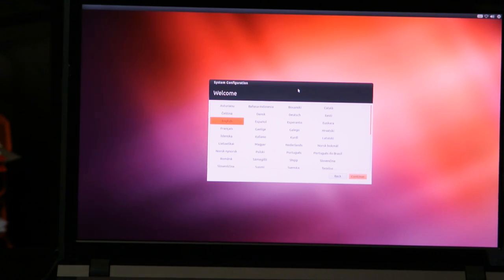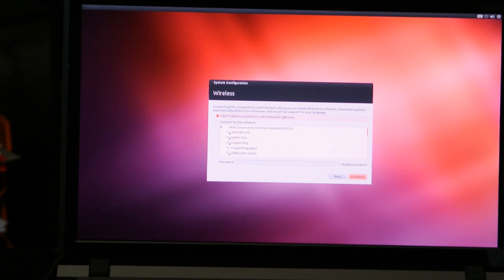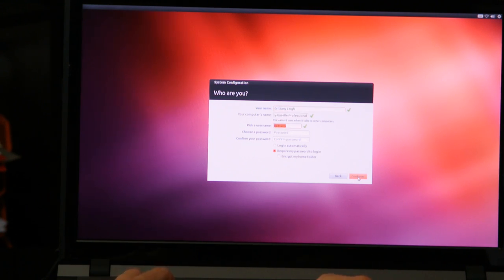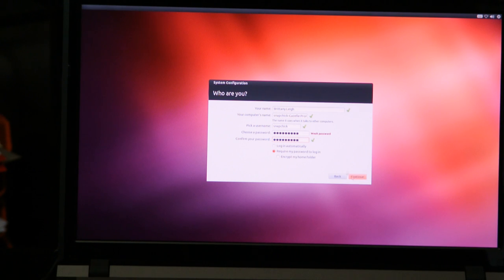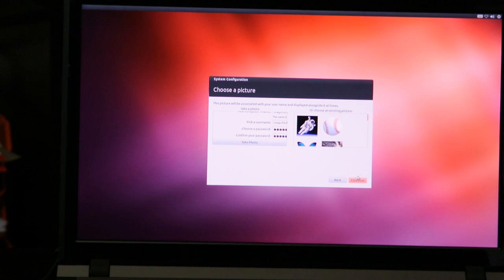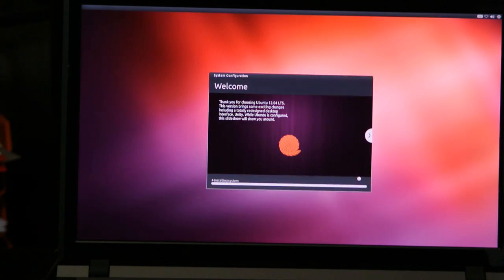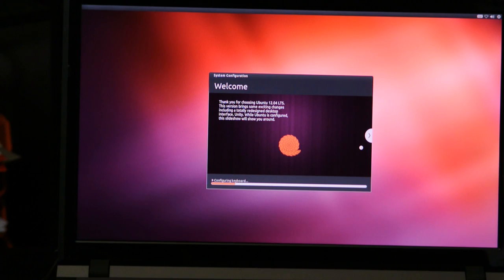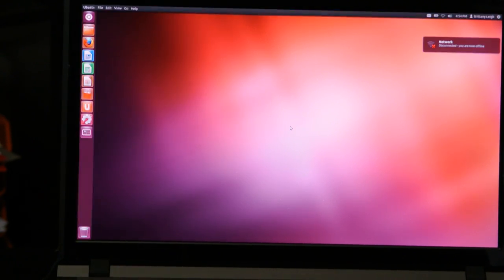System 76 Gazelle Professional Laptop Setup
SnapChick sets up the System 76 Gazelle Professional.